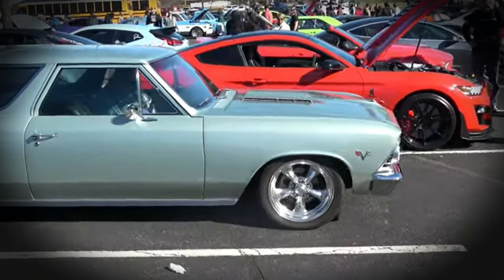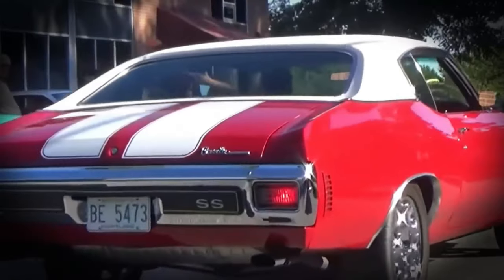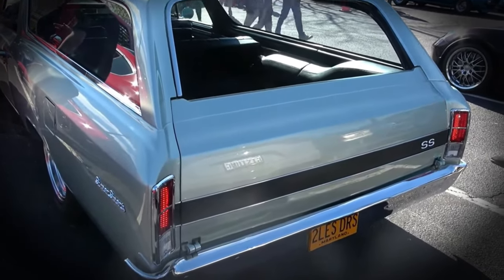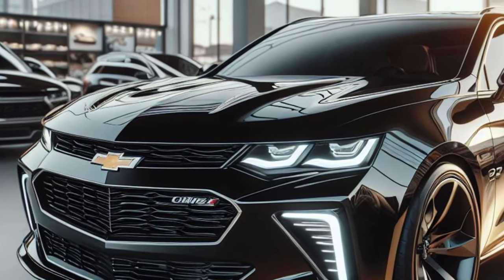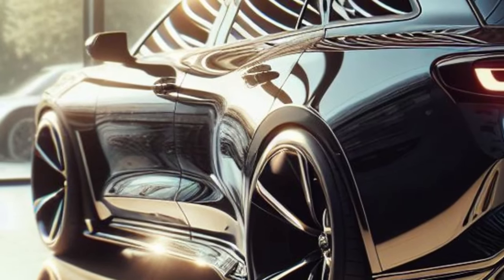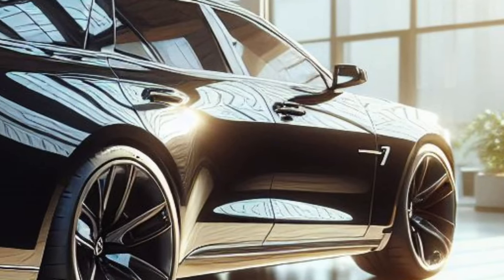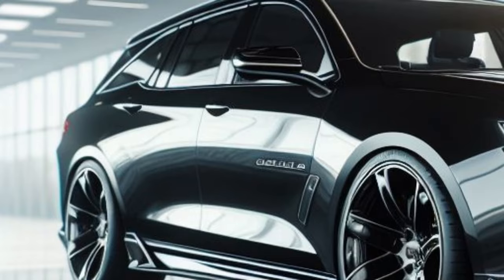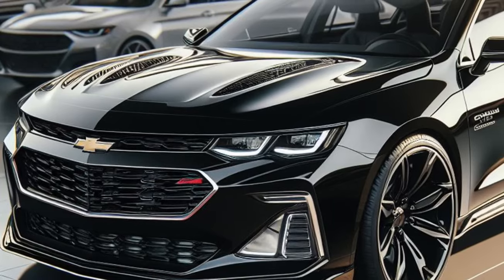NEW 2025 Chevy Chevelle Station Wagon Unveiled - FIRST LOOK!